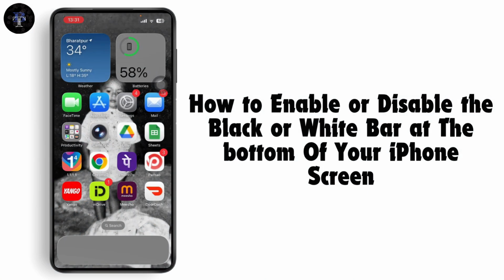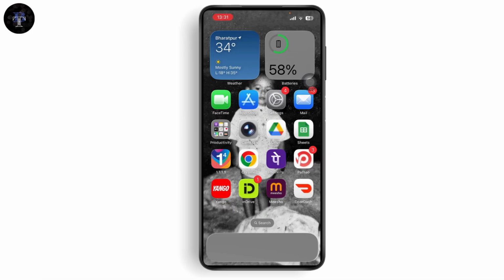How to Enable or Disable the Black or White Bar at The bottom Of Your iPhone Screen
Learn how to enable or disable the black or white bar at the bottom of your iPhone screen using Guided Access. In this video, you’ll see how to open Accessibility settings, turn on Guided Access, set a password, and activate it by triple-pressing the side button. The tutorial also explains how Guided Access hides the bottom gesture bar while keeping you locked inside a single app until you disable it again. This is a useful feature for focused app usage on iPhone.

how to remove white bar at bottom of iphone, how to remove black bar at bottom of iphone, how to remove black bar, how to hide iphone bottom bar